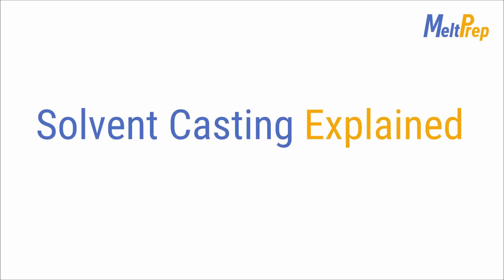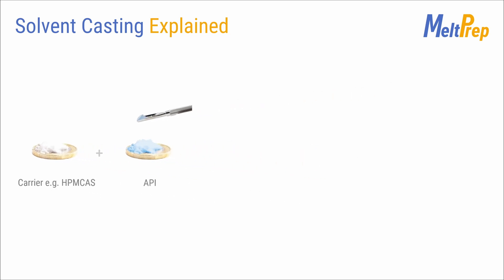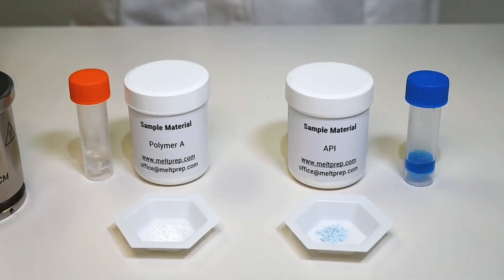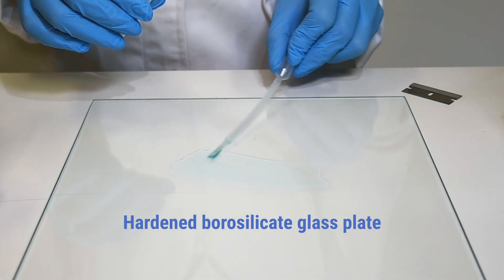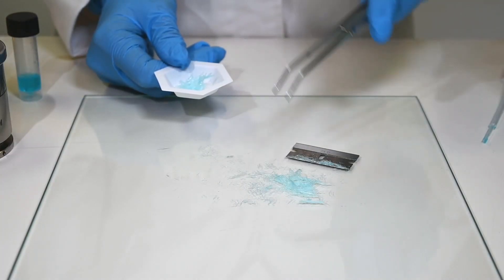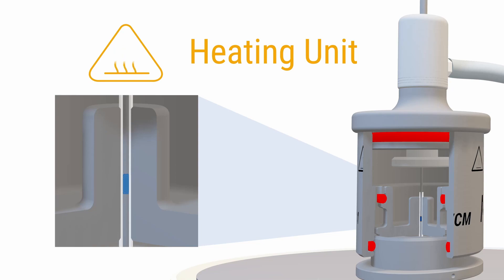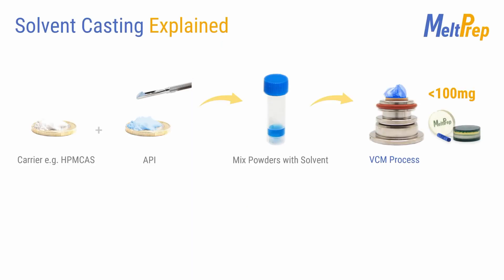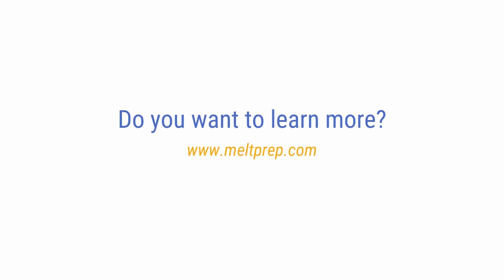Solvent Casting Explained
Solvent Casting is a powerful method of mixing API and polymer with a minimum amount of solvent. It can be used to replace the mechanical mixing of an extruder screw and obtain homogeneous mixtures on a molecular level.

This versatile technique grants precise control over the composition and properties of the resulting films, making it a preferred choice in materials science and related fields.

0:00 - 0:35 - Solvent Casting Intro
0:36 - 0:54 - Prepare Ingredients
0:55 - 1:23 - Solvent Casting process
1:24 - 2:02 - Sample preparation via VCM Technology
2:03 - 2:28 - Solvent Casting VS Cryogenic Milling